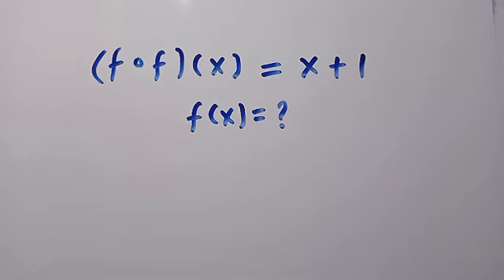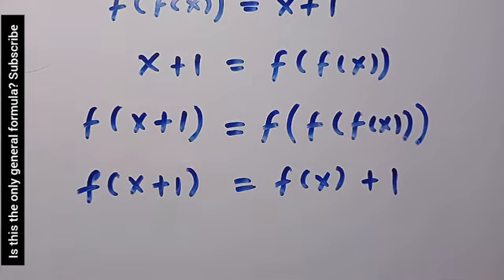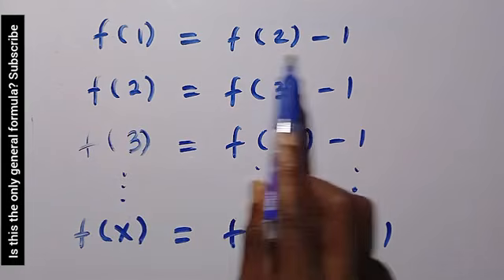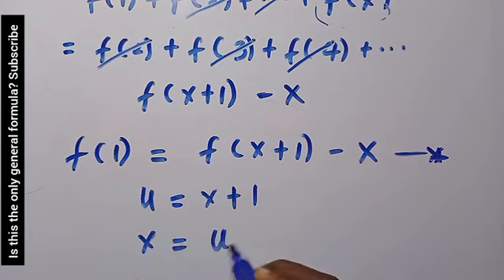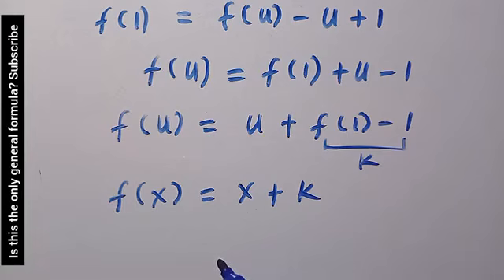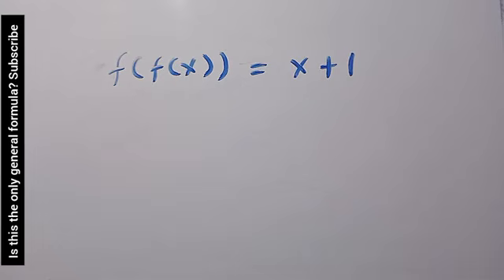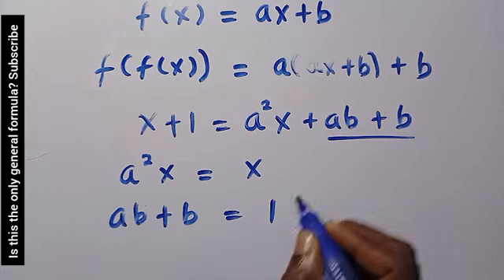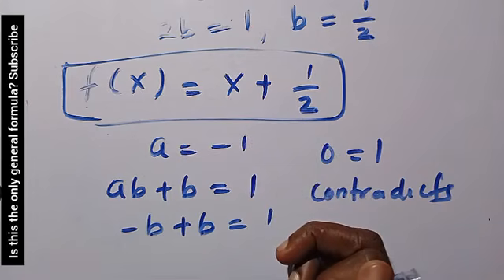The Pitfall Of Functional Equation